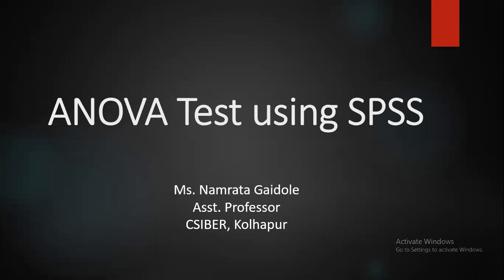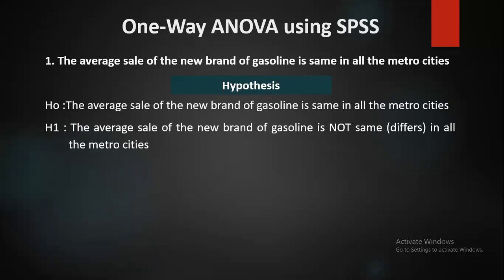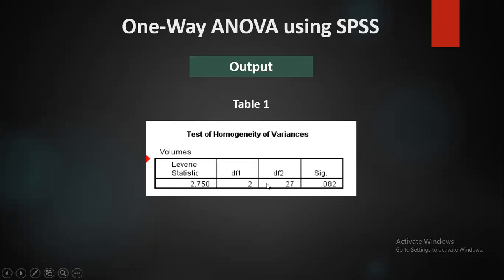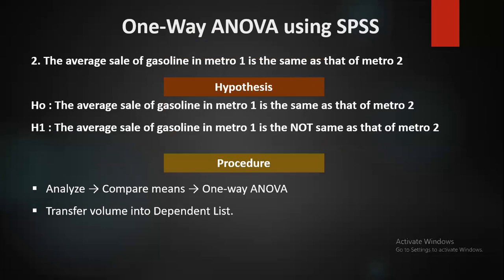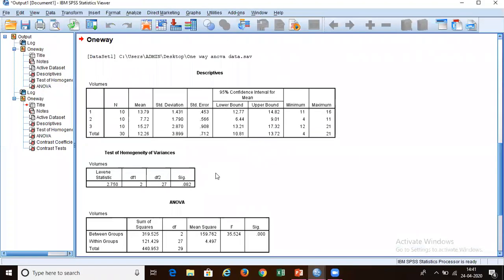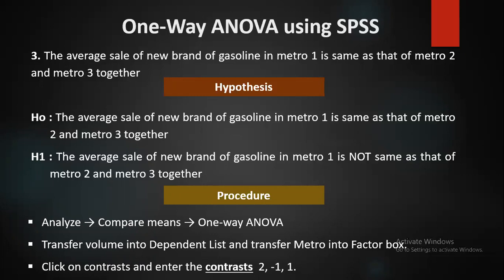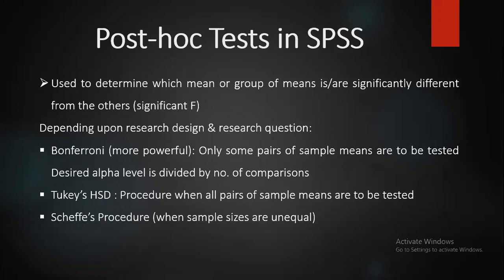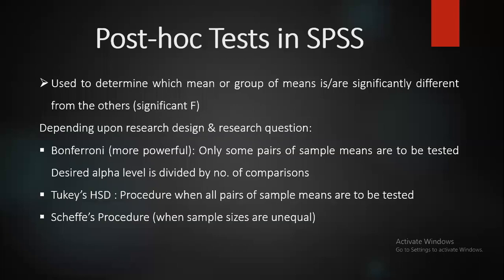ANOVA for SPSS, Part 2 (Computation of ANOVA using SPSS)